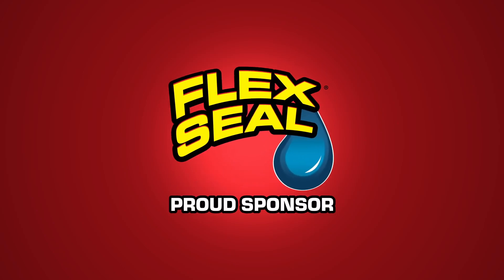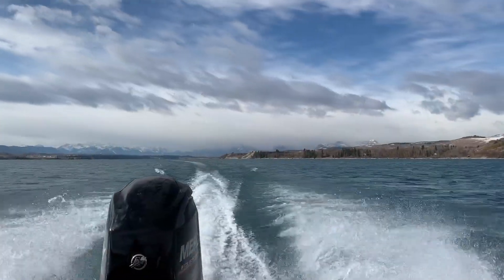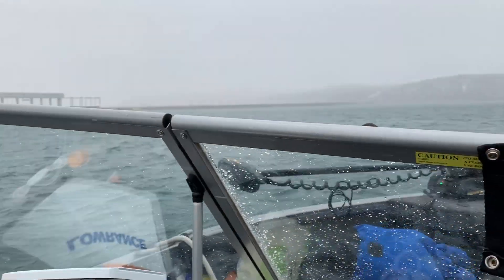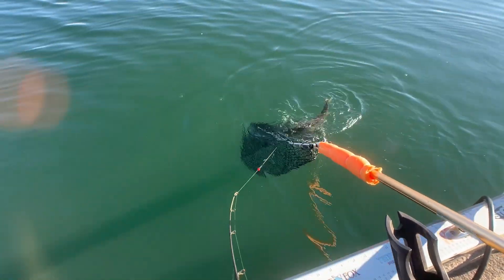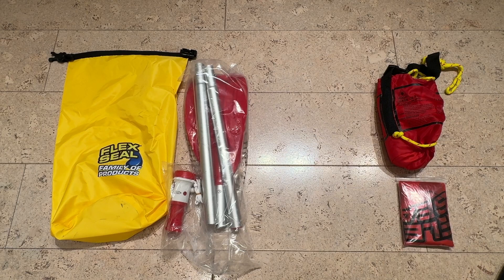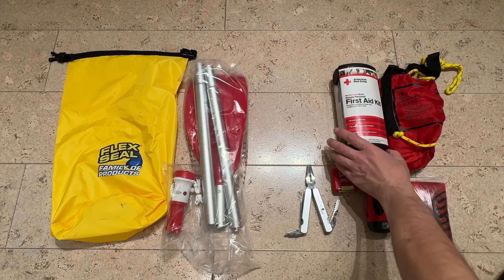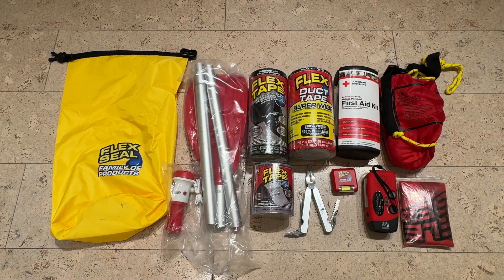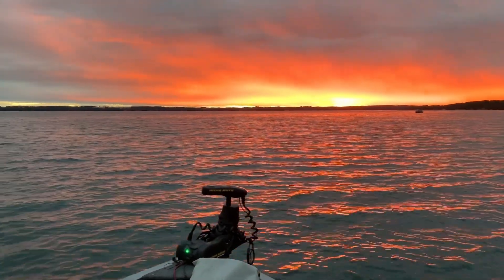Boating Safety... Flex Seal products are excellent addition to your emergency bag.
Water safety is critical when boating. Find out which Flex Seal Products you should add to your boat safety kit to prepare for a day on the water. FlexSealAmbassador @ReedTimmerWx @FlexSeal